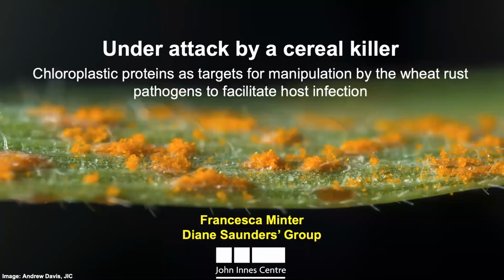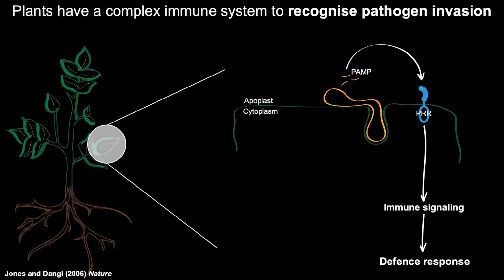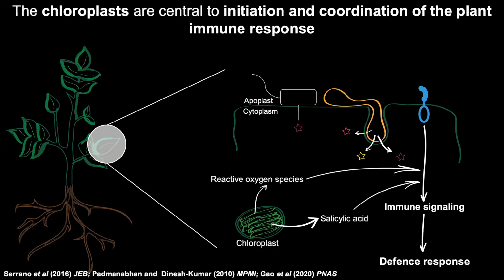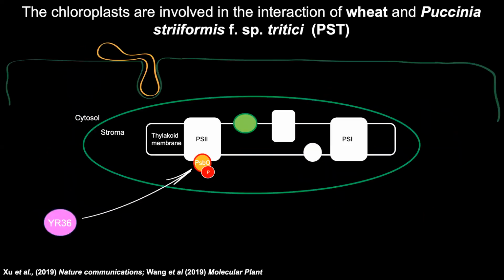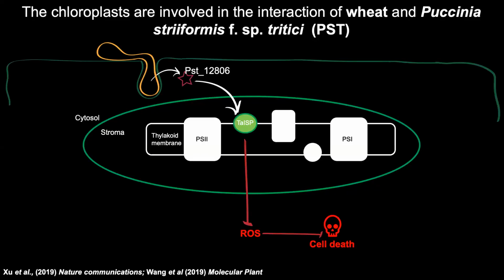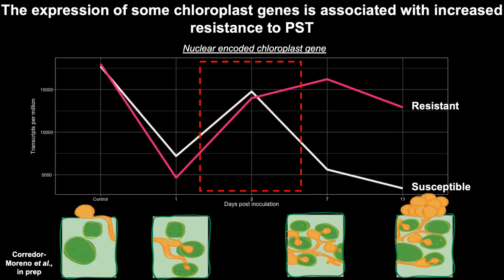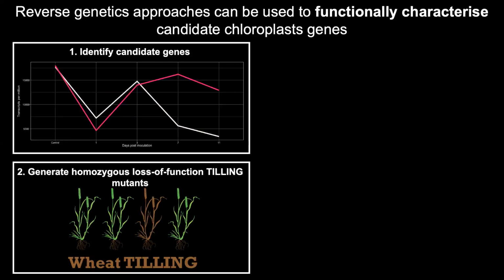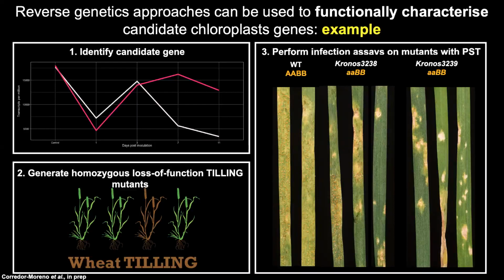Francesca Minter - Under attack by a cereal killer: Chloroplasts as key pathogen targets